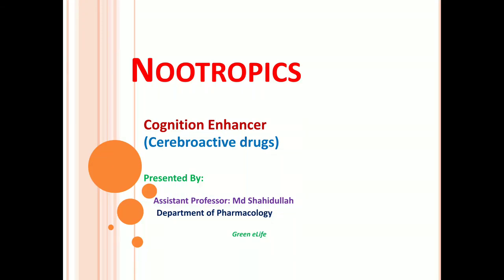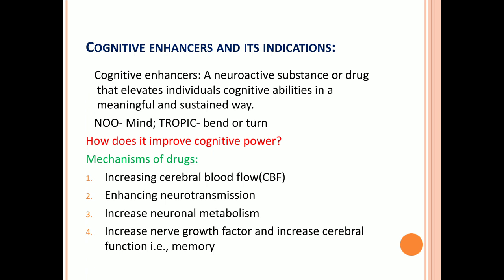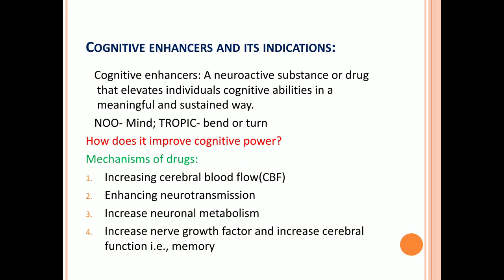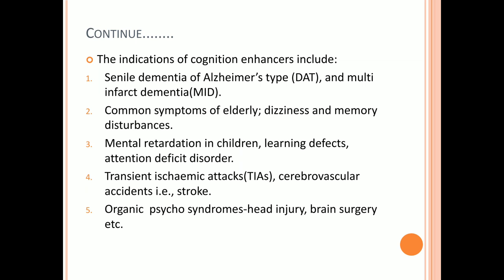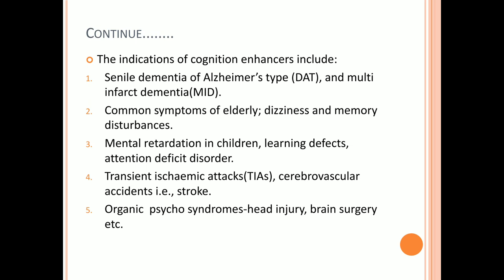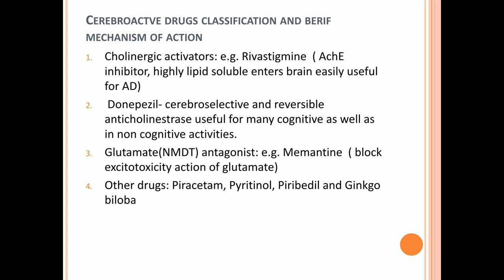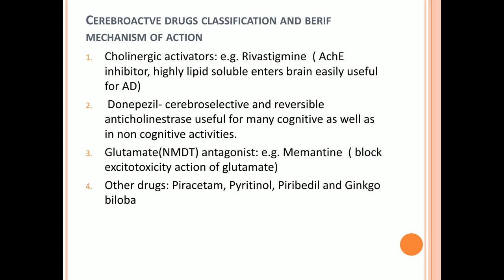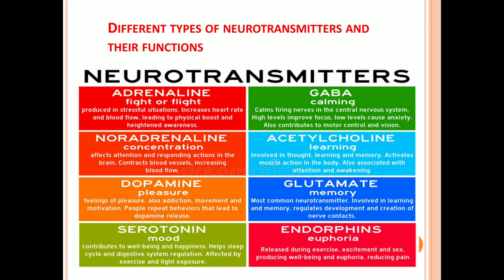Nootropics, Cognitive enhancers Pharmacology || Asst. Prof. Md Shahidullah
Smart drugs, Cognitive enhancers Pharmacology || Lecture by Assistant Professor Md Shahidullah ||